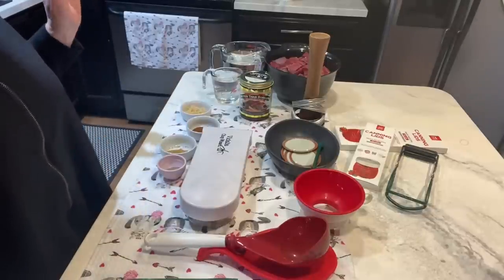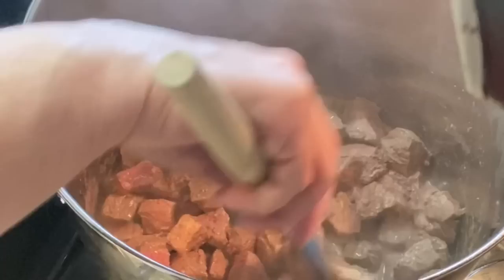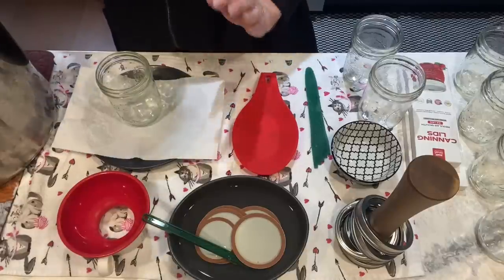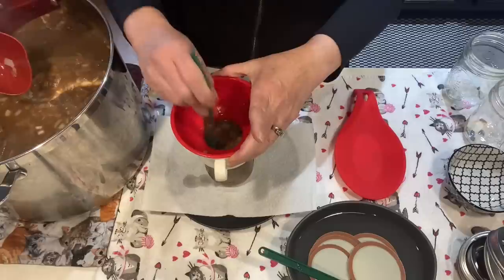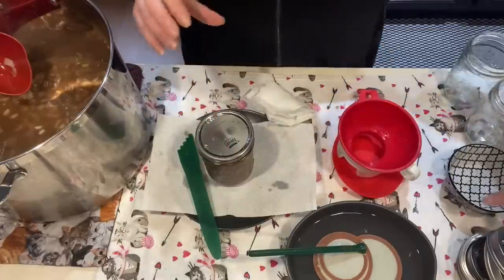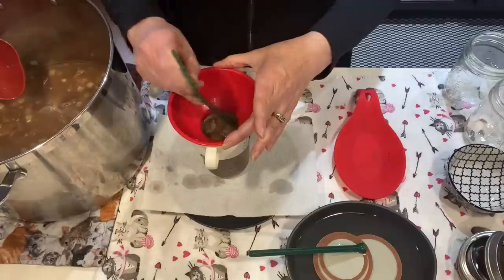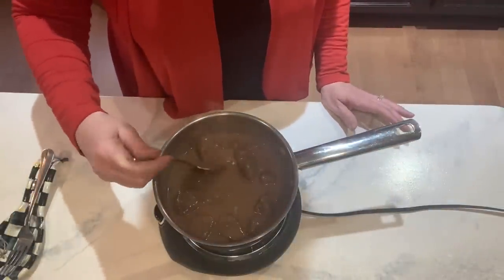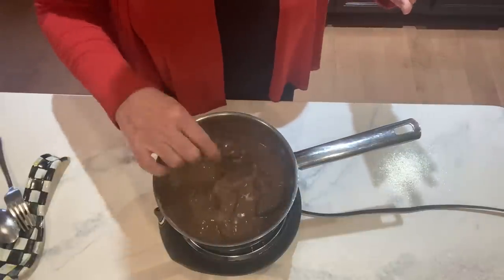CANuary 2023 , Pressure Canning Venison or Beef Carne Guisada , Meal in a Jar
Today I am Pressure Canning Venison or Beef Carne Guisada from the book Pressure Canning for Beginners and Beyond by Angi Schneider

Here is the link to this book

Recipe - this is the full recipe , I did a small canning session and split the recipe in half

this is for 12 pints or or 6 Quarts
8 lbs of venison or beef
2tbsp oil to brown the meat in
1/3 c minced garlic
4 c chopped onion
10 c beef broth
3 tbsp ground cumin
4 tsp chili powder
4 tsp non iodized salt
2 tsp black pepper
process 75 min for pints , 90 min for quarts @ 10 pounds of pressure for MY altitude , always check your altitude for proper pounds of pressure for your location

Here is my link for my 1st installment of canuary 2023

Canuary 2023 , New England Clam Chowder , Homemade Soup in a Jar@SuttonsDaze

The following Channels will be participating in Canuary 2023